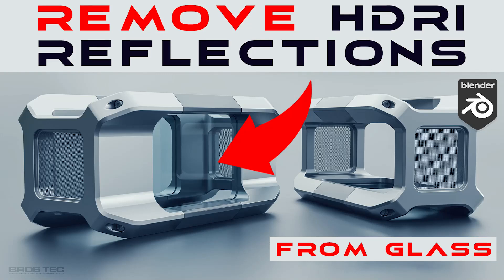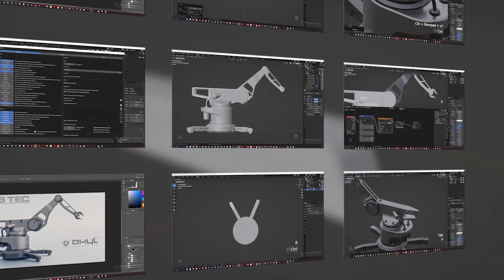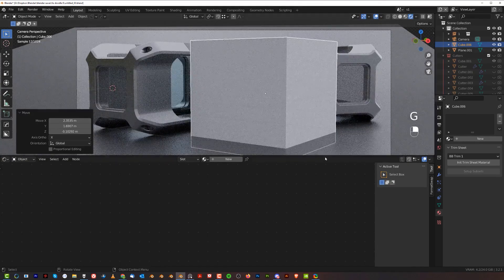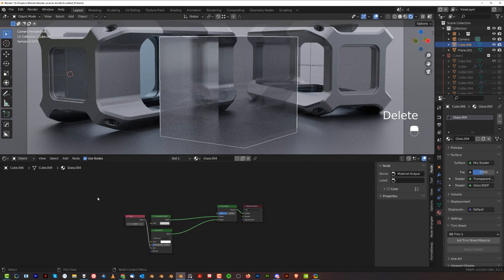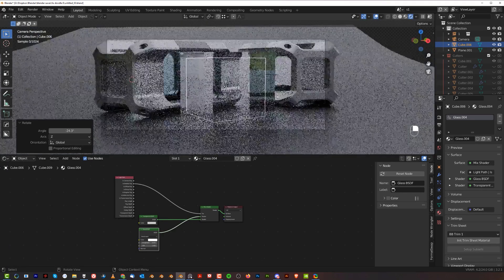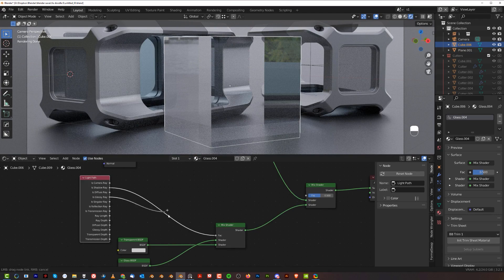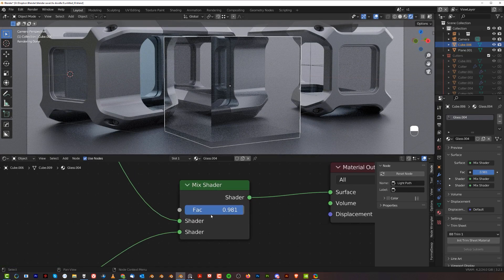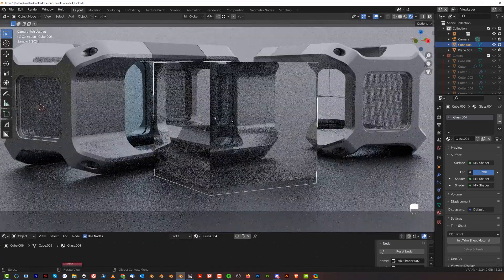GLASS TUTORIAL Blender - HOW TO remove HDRi reflections